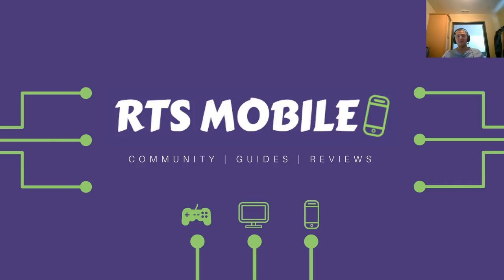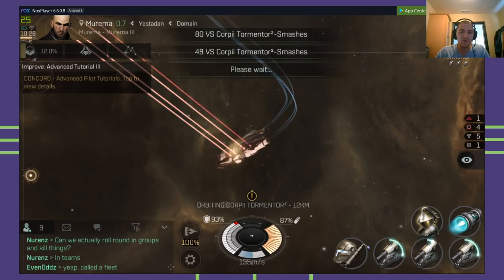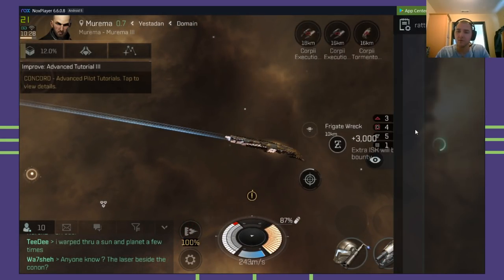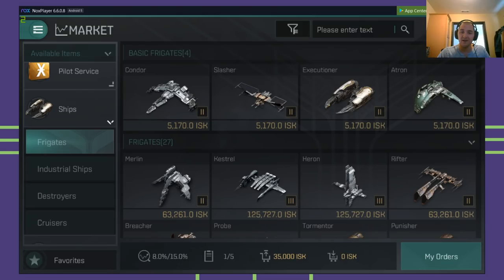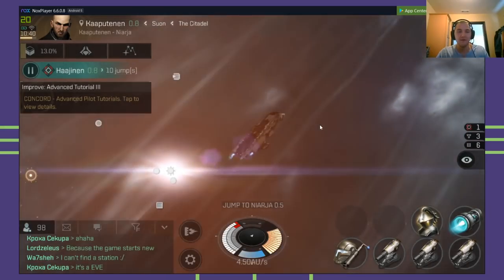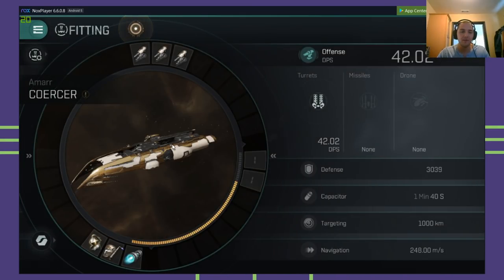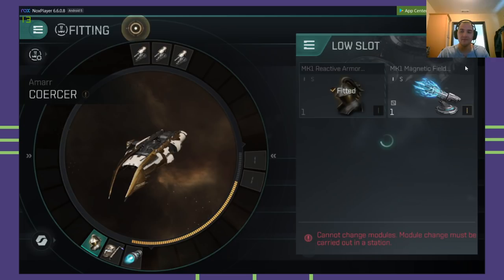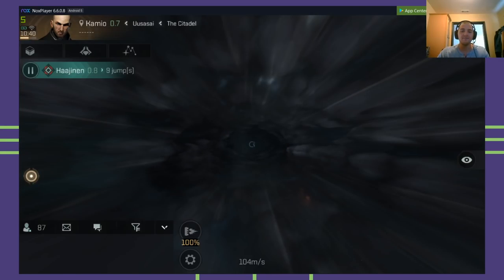Eve Echoes - Beginners Guide for first couple days! Don't play without this info!!!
Guys and Gals, Randy here again with a beginners guide video for this BRAND NEW game, Eve Echoes, which just released TODAY.
I can't stress this enough, this game is alot of fun but you have to watch this video if you want to save yourself some major headaches.

Enjoy and hook me up with a Like and Sub!